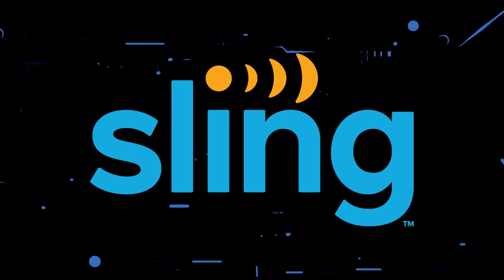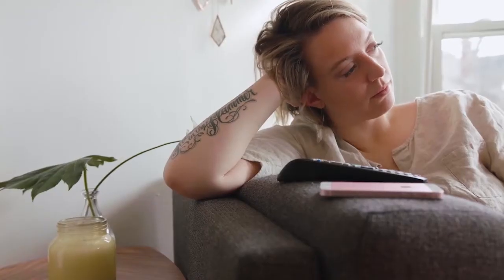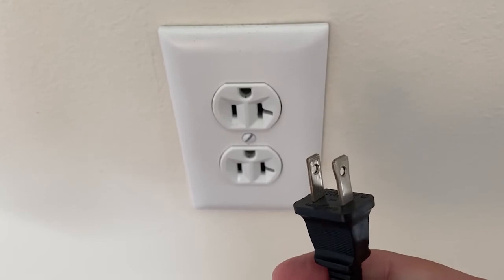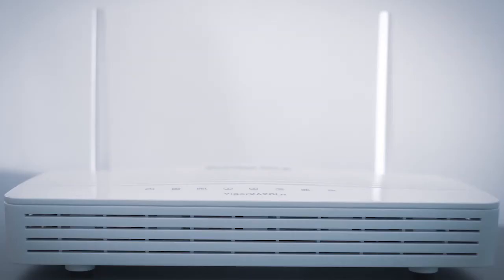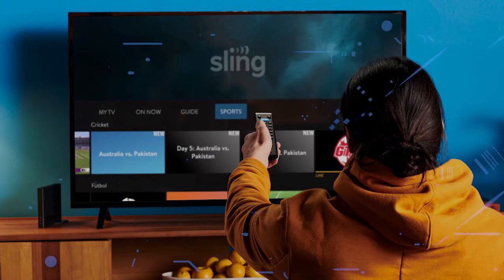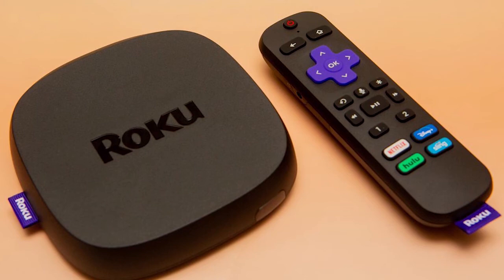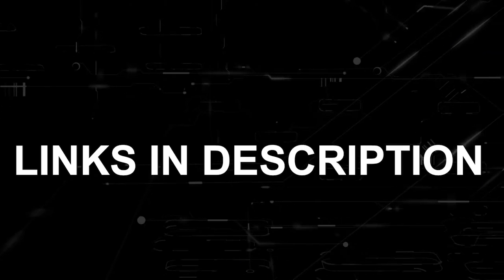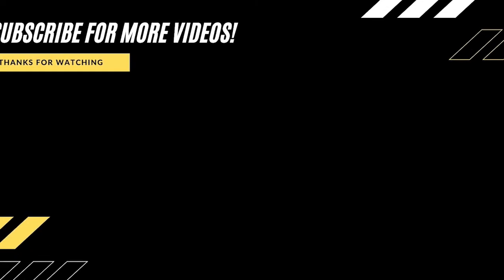HOW TO FIX SLING TV ON A SHARP SMART TV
Here are a few different ways of how to fix Sling TV on a SHARP Smart TV.